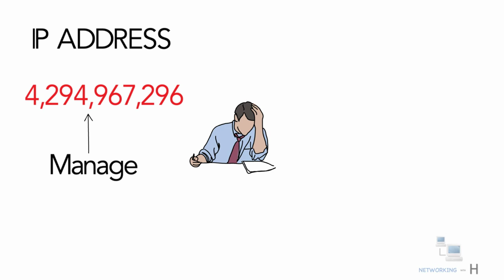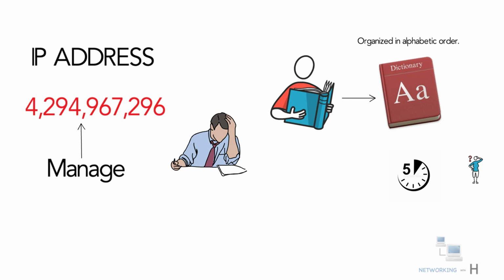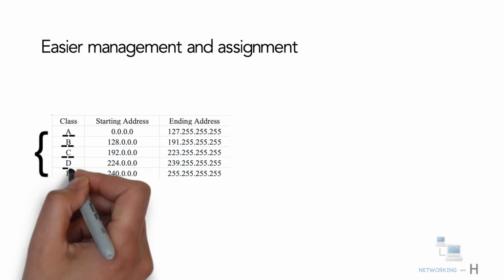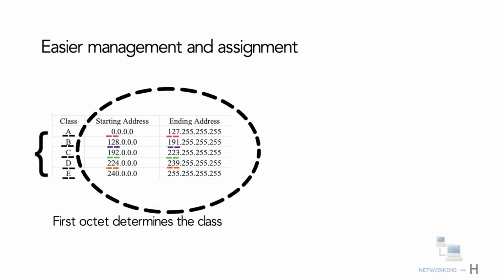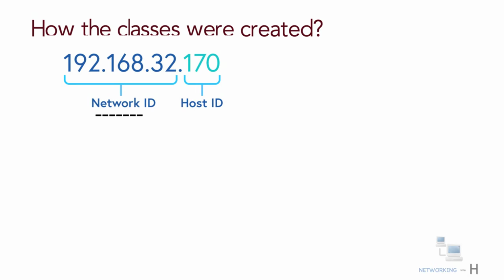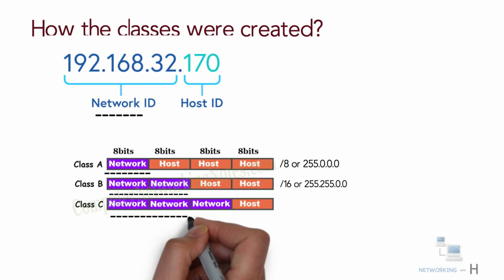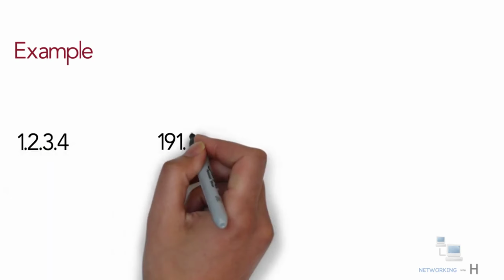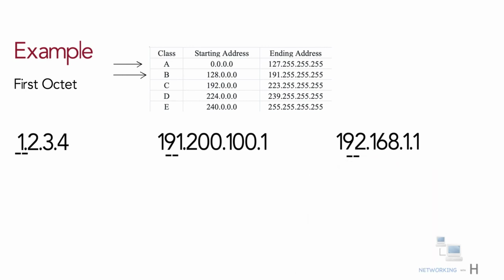1.14 IP address classes explained  class A , B ,C ,D ,E | CCNA 200-301